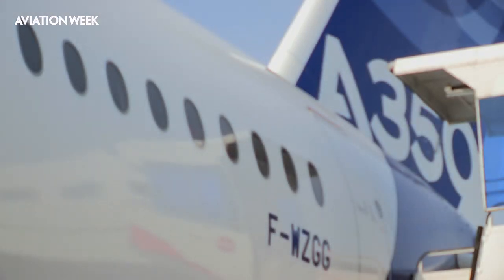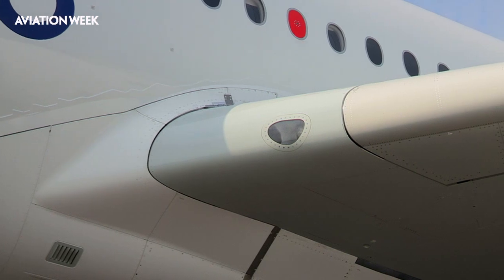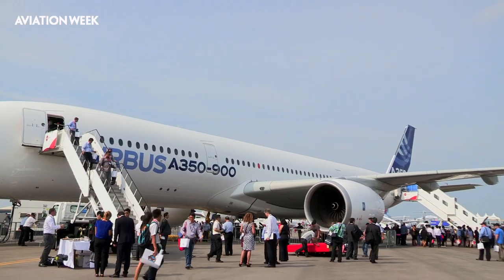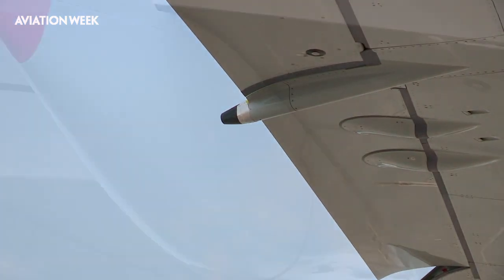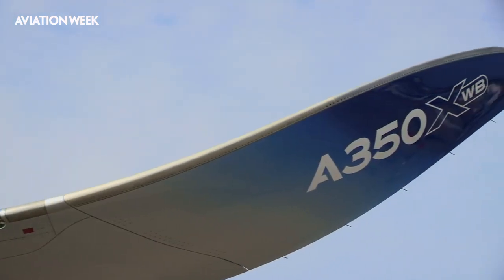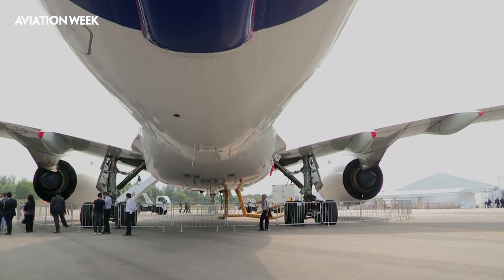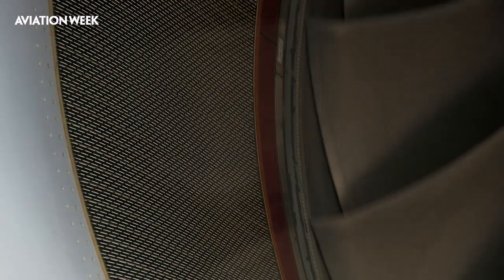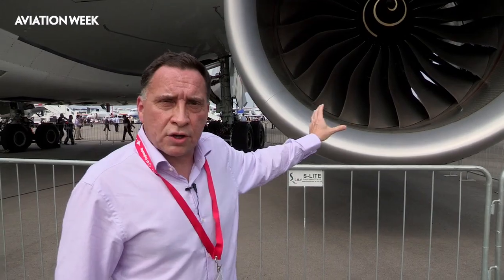Aviation Week Insight: Airbus A350 Design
Aviation Week's senior editor Guy Norris looks at the technical design of the Airbus A350 during the 2014 Singapore Airshow.